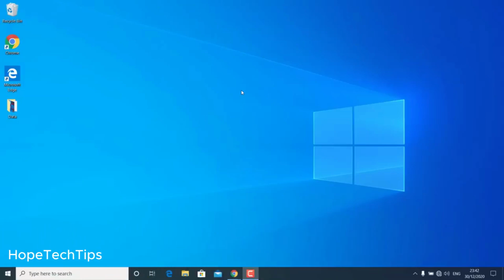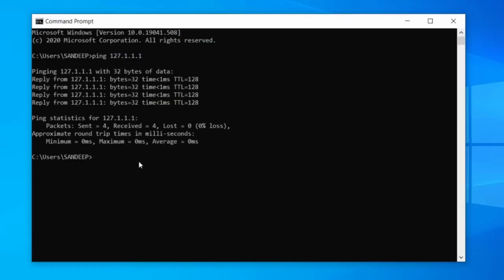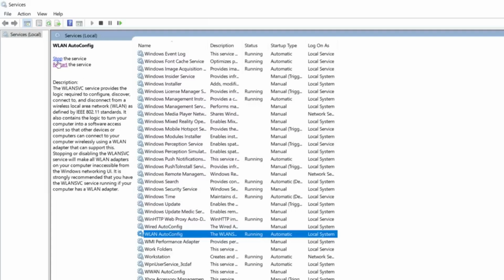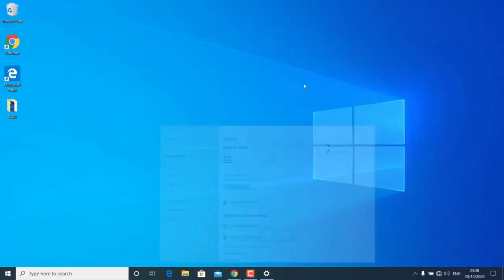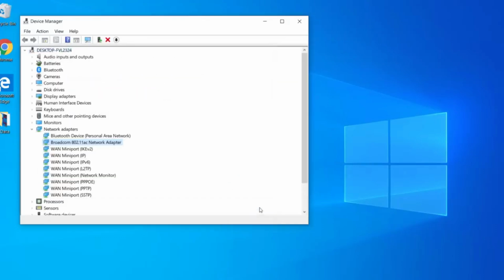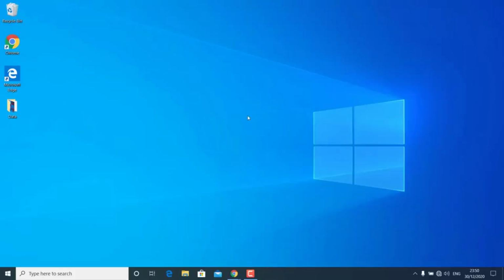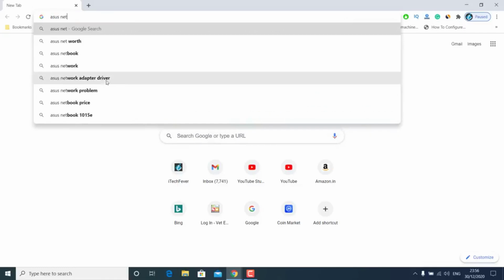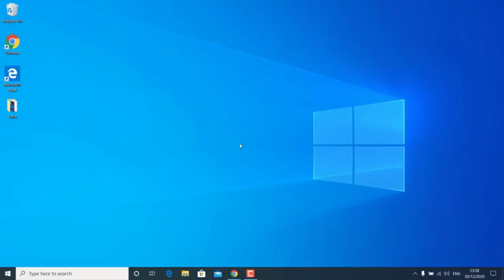Fix Missing WiFi in Windows 10 or 11 Solve 'WiFi Not Showing' in Settings 2025 Guide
Are you facing the frustrating issue where the WiFi option is missing in the settings or taskbar on Windows 10 or 11? Don’t worry – in this video, I’ll walk you through step-by-step solutions to fix this problem. Whether it’s a network adapter issue, driver error, or misconfigured settings, this guide covers all the possible fixes to get your WiFi working again!

🔧 What you’ll learn:

Check if your hardware is causing the problem, Reset advanced network settings, Enable or disable the WLAN Auto-Config service, Update or reinstall your WiFi network driver, Perform a network reset, Fix network socket errors using Command Prompt, Download and install network drivers manually

Follow these methods, and by the end of the video, your WiFi connection should be restored! 🎉

 👉 Like the video and share it with others who might find it useful

timestamp.

0:00 Introduction

 0:45 Problem Overview & Common Symptoms

 1:30 Step 1: Check Hardware Using CMD Ping

 2:15 Step 2: Reset Advanced Network Settings

 2:50 Step 3: Enable WLAN Auto-Config Service

 3:45 Step 4: Enable/Disable WiFi Adapter

 4:30 Step 5: Update or Reinstall Network Drivers

 5:30 Step 6: Perform a Network Reset

 6:15 Step 7: Fix Network Socket Errors in CMD

 6:45 Final Tips & Conclusion

Tags for Your Video

    How to Fix Network Drivers Not Working

    Top 5 Windows 10 Troubleshooting Tips

🔗 Resources:

    Download Drivers: Intel Network Drivers | Realtek Drivers

    Official Microsoft Support: Microsoft Network Support